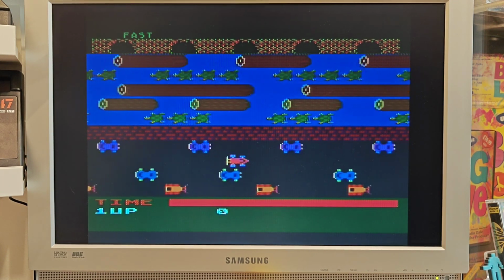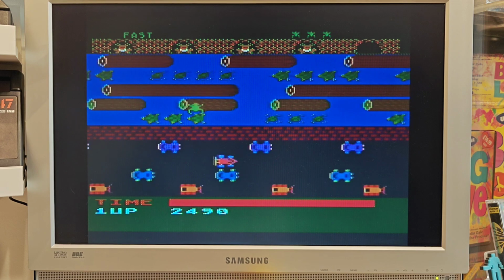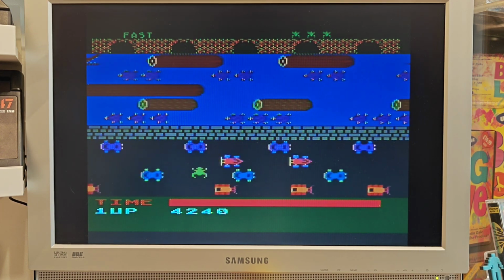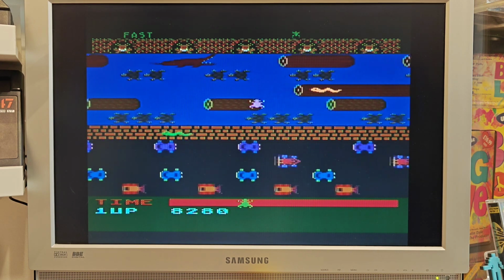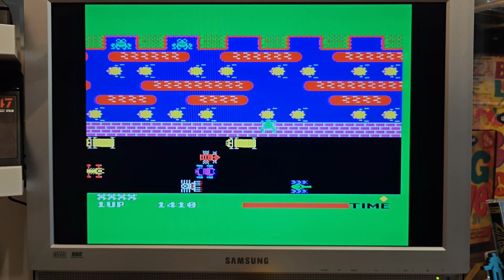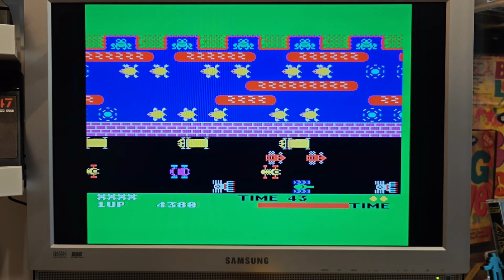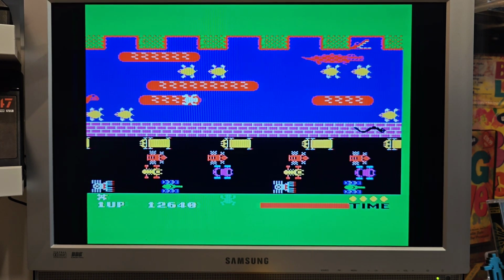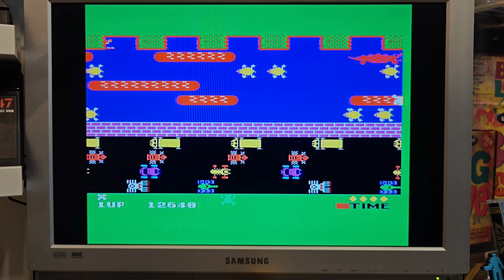FROGGER Atari 800 v TI-99/4A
Both official ports by Parker Bros.